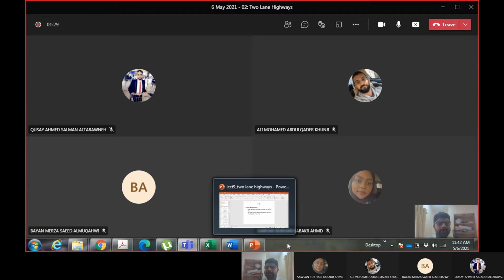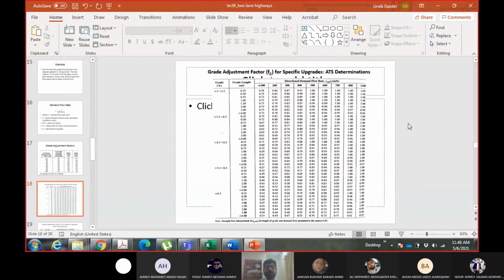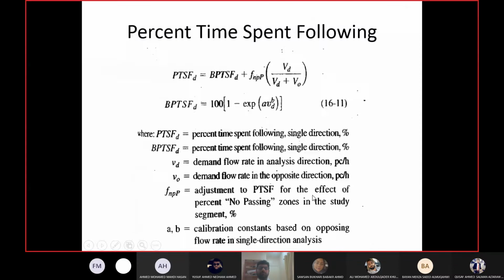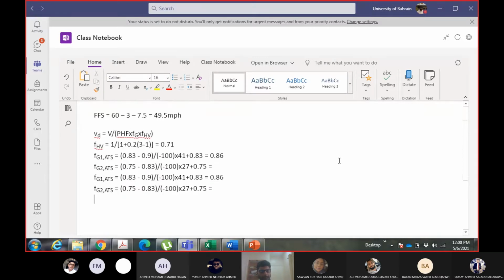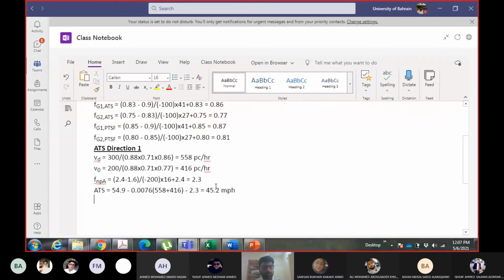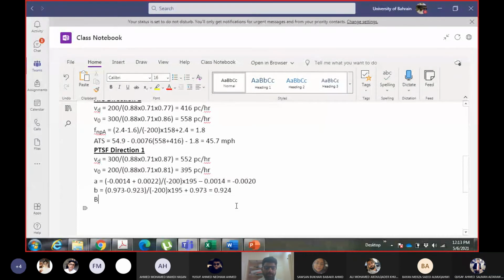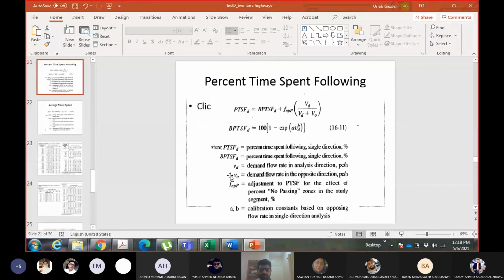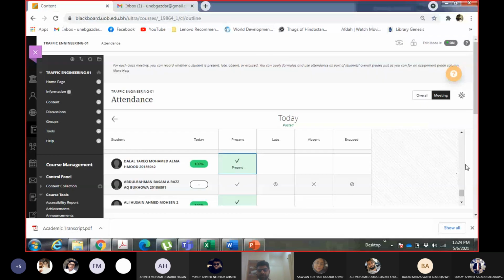6 May 2021 Two Lane Highways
This lecture contains an example for calculation of level of service for rural two lane highways